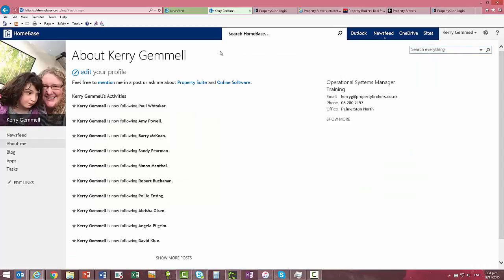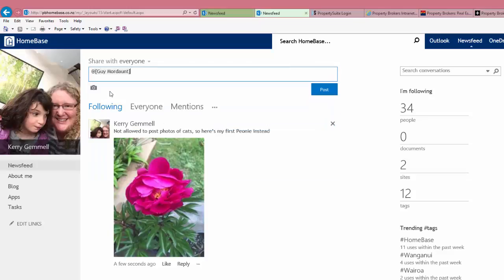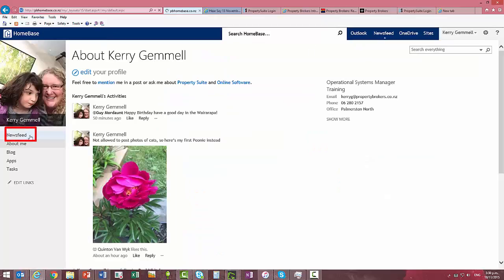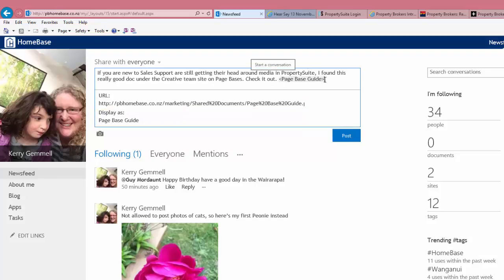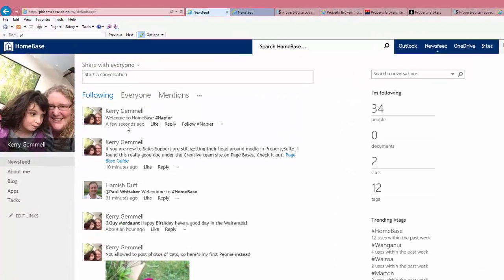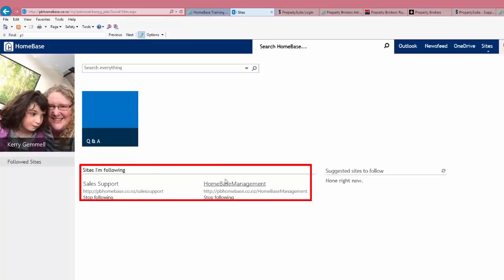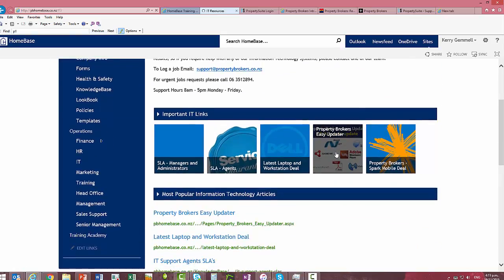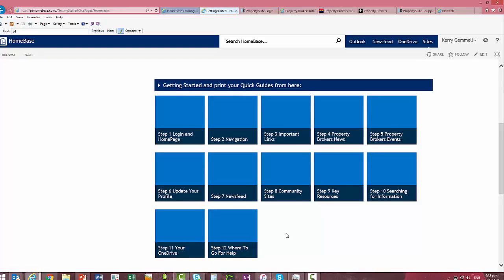Step 7 Newsfeed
How to get started with the Newsfeed in HomeBase